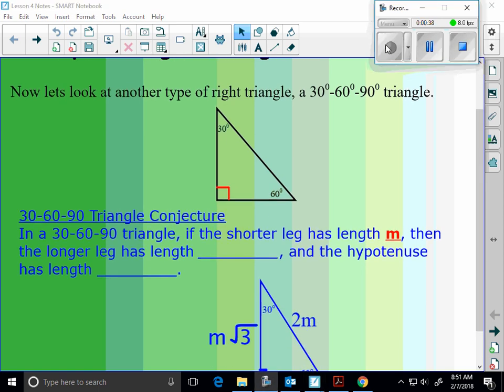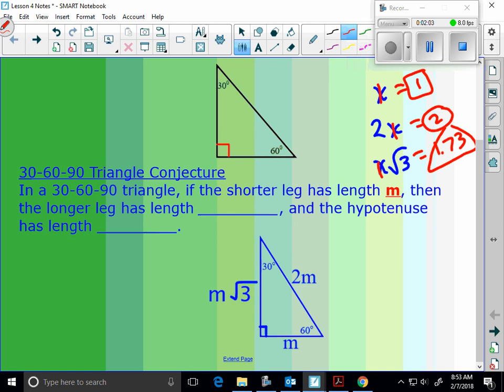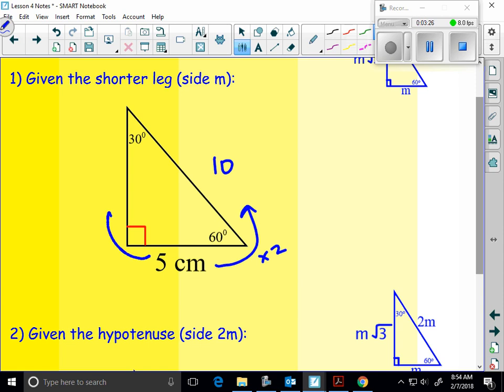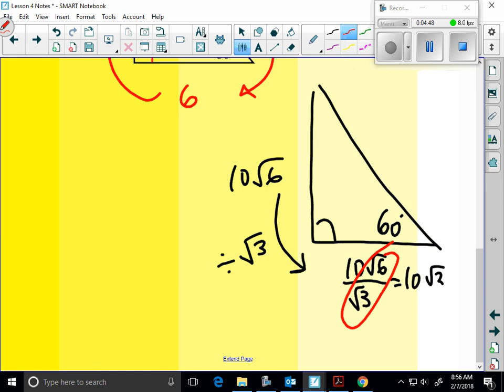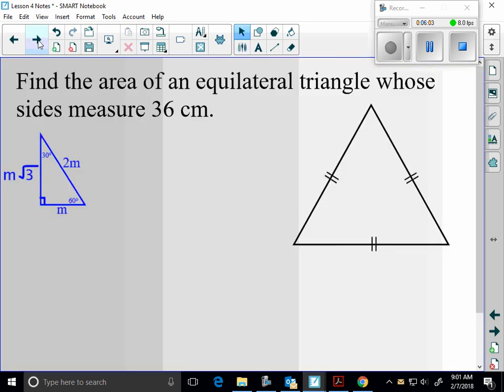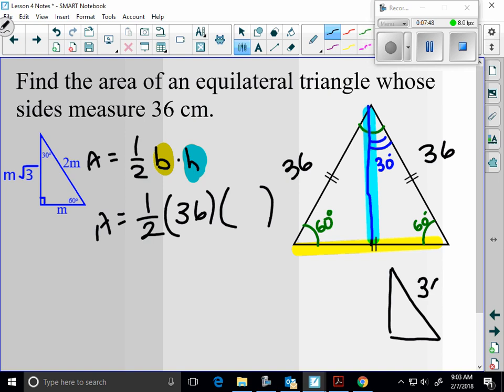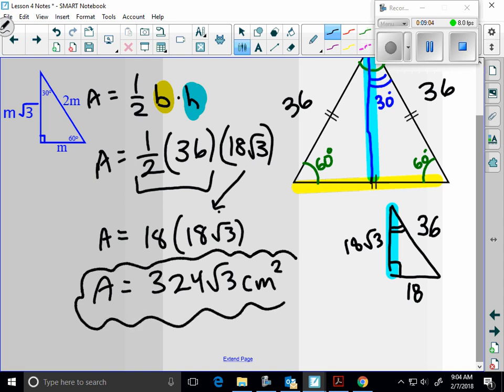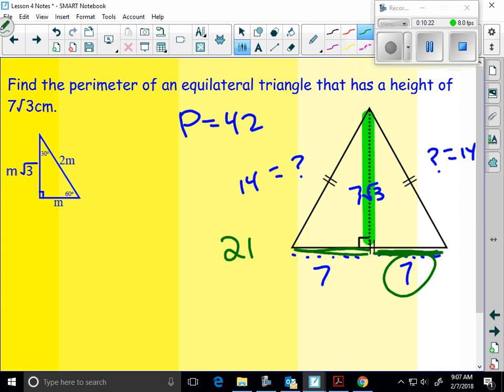(GEO) U11 Lesson 4 Notes (30 60 90 Triangles)